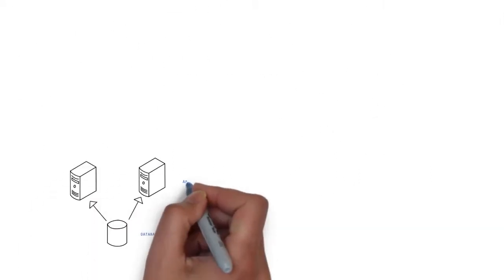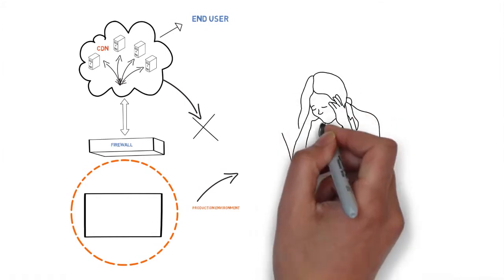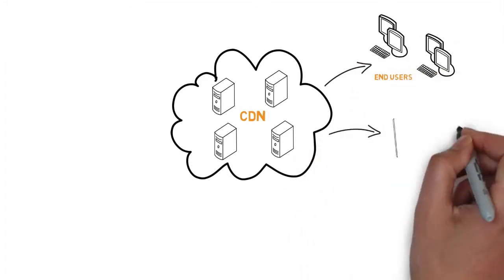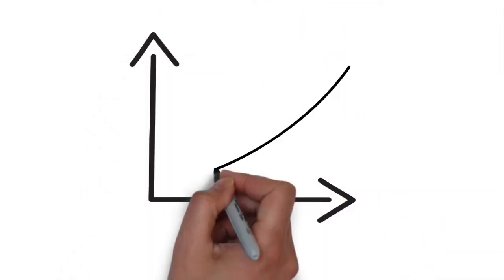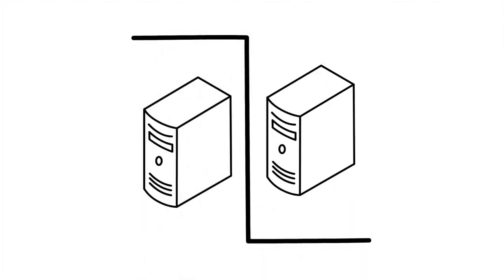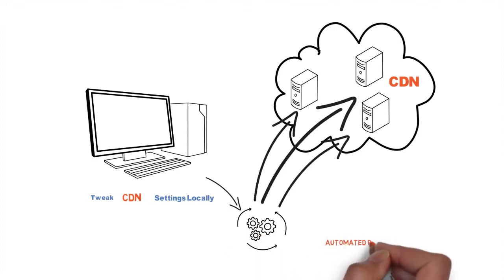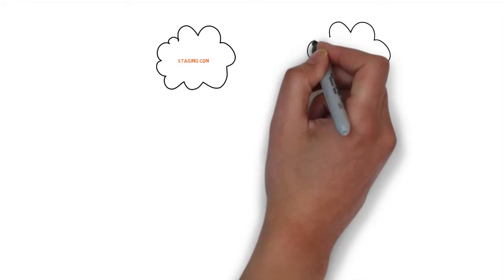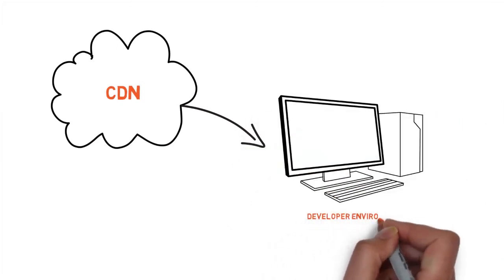Bite-size Section.io for DevOps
This is a quick tutorial covering the Overview page in the section.io platform. It gives a brief explanation of the metrics and features in the page.

Section.io
Build Local - Deliver Global